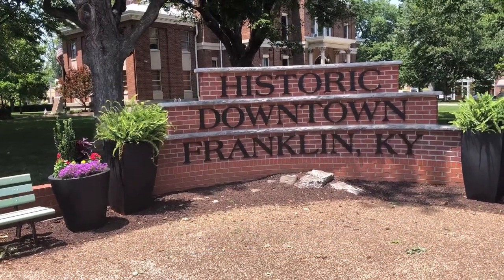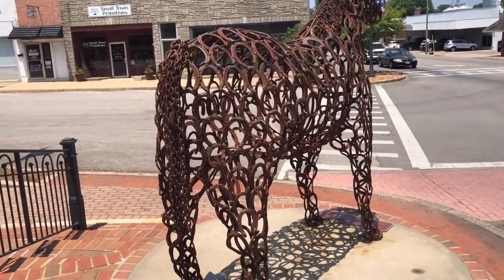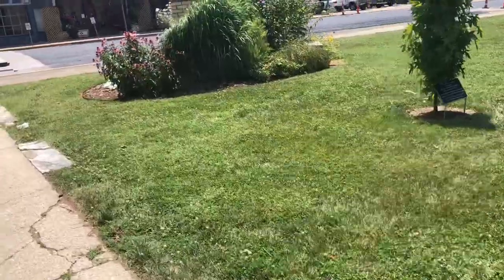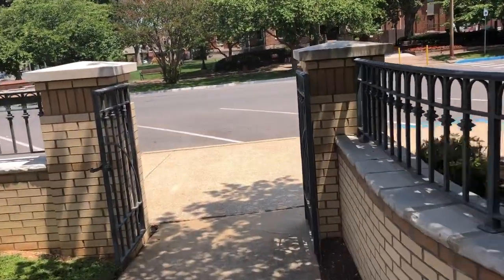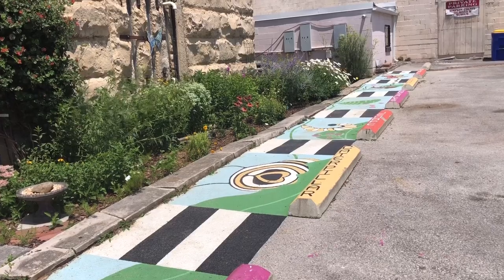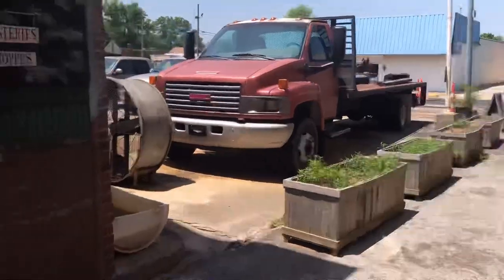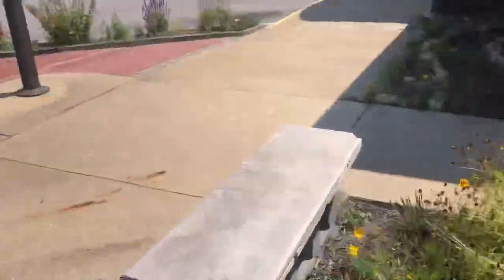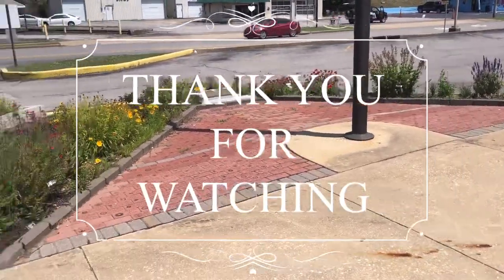Flowers in a Southern Historic Town, Franklin, KY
Join me as I meander around my town looking at the beautiful flowers.